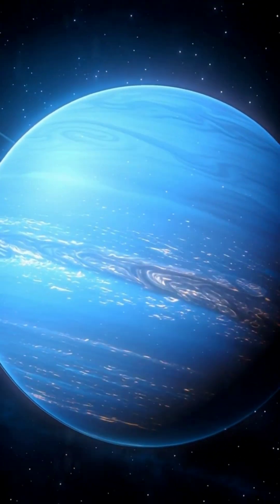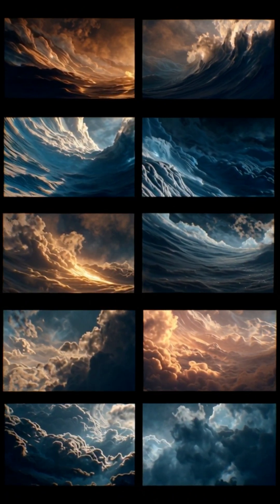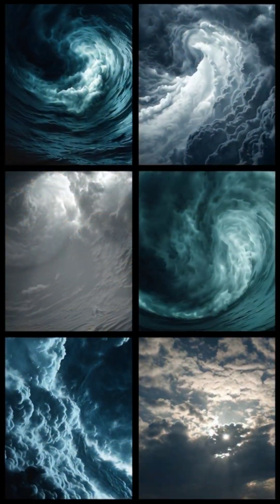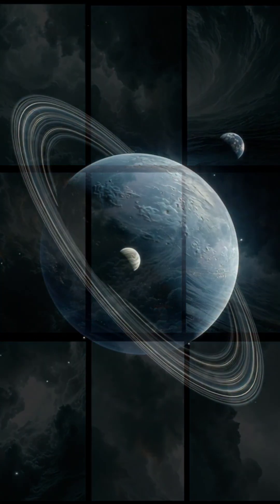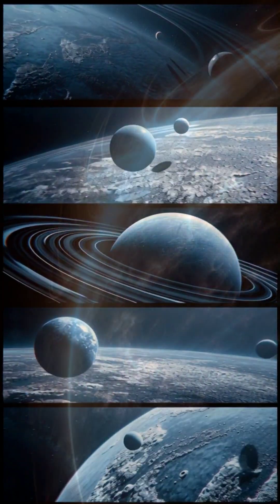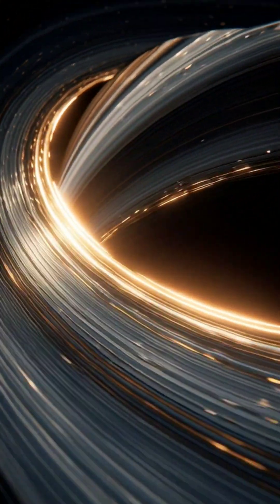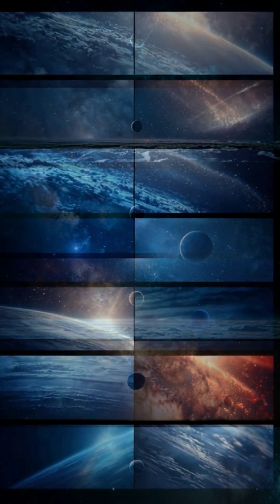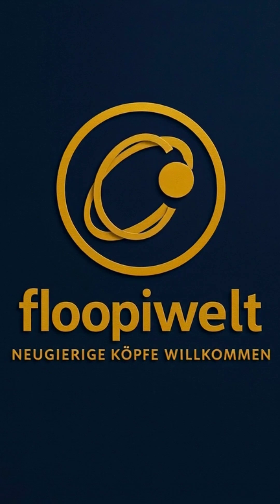Neptune’s Secrets: Fastest Storms in the Solar System!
"Explore Neptune, the mysterious blue giant of our Solar System! 🌌 In this 1-minute Shorts, witness Neptune’s fastest storms, powerful winds reaching over 2,100 km/h, and its intriguing largest moon Triton with a retrograde orbit. Discover why Neptune’s tilted magnetic field and deep blue atmosphere make it one of the most fascinating planets in space. Perfect for space lovers, astronomy enthusiasts, and anyone curious about our Solar System.